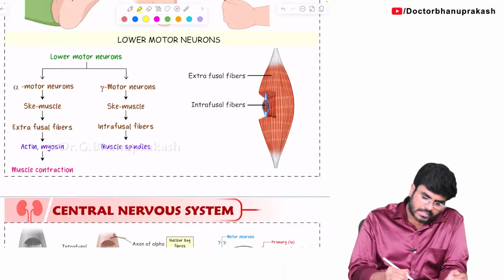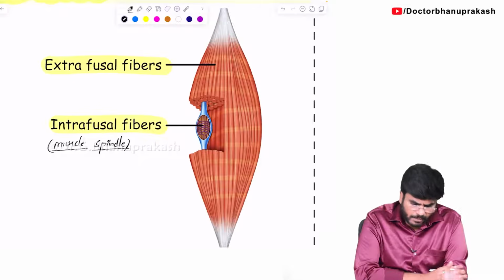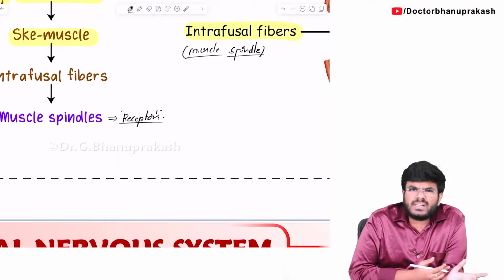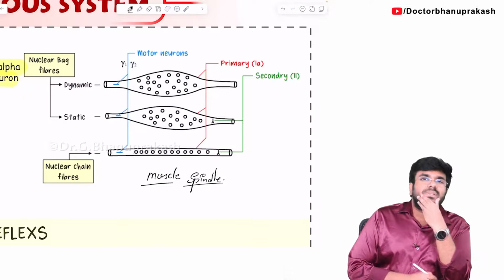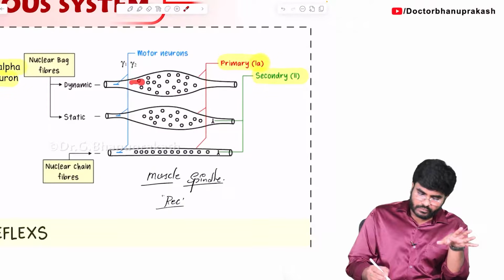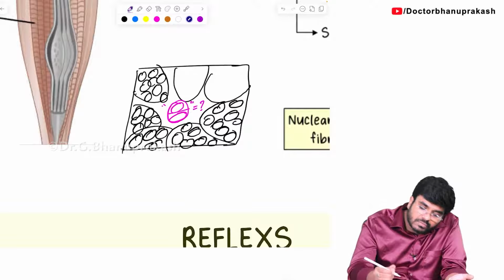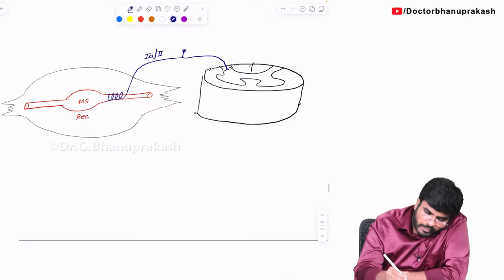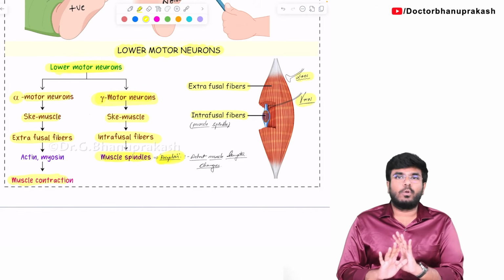11. Types of Lower Motor Neurons 🧠⚡ | Alpha, Gamma & Functional Classification Explained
Types of Lower Motor Neurons 🧠⚡ | Alpha, Gamma & Functional Classification Explained

Lower motor neurons (LMNs) form the final common pathway between the central nervous system and skeletal muscle, and this lecture explains the types of lower motor neurons in a clear, concept-oriented and exam-focused manner 🧠📚. LMNs originate from the anterior horn cells of the spinal cord or motor cranial nerve nuclei and directly innervate muscle fibers to produce movement ⚡. The lecture details alpha motor neurons, which innervate extrafusal muscle fibers and are responsible for force generation and voluntary contraction, and gamma motor neurons, which supply intrafusal fibers of the muscle spindle and regulate muscle tone and sensitivity during movement 🔥. Functional classification into alpha–gamma coactivation is explained to show how muscle contraction and proprioceptive feedback are synchronized during voluntary activity. Clinical relevance is emphasized through correlations with LMN lesion signs such as flaccid paralysis, hypotonia, hyporeflexia, muscle wasting, and fasciculations, and disorders affecting specific LMN populations including poliomyelitis, spinal muscular atrophy, peripheral neuropathies, and motor neuron disease 🧬. By integrating anatomy, physiology, and clinical significance, this session builds strong conceptual clarity essential for MBBS theory exams, viva voce, MCQs, and applied neurophysiology understanding ❤️✨.